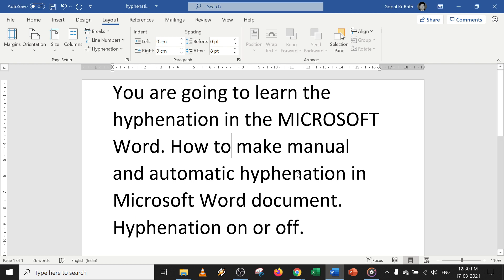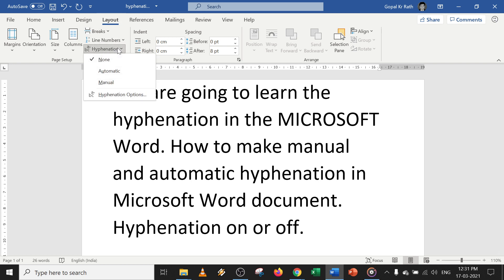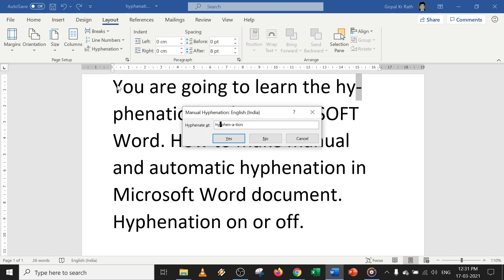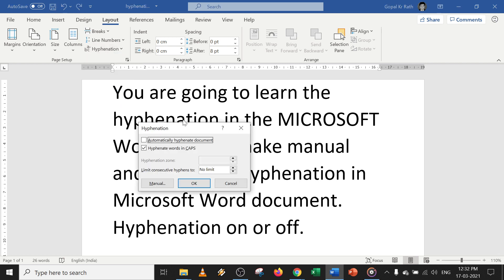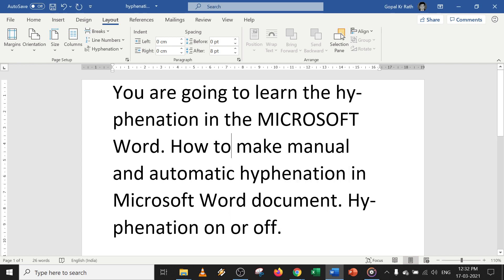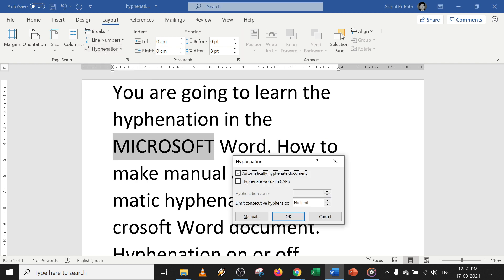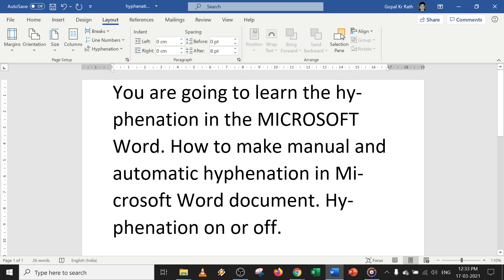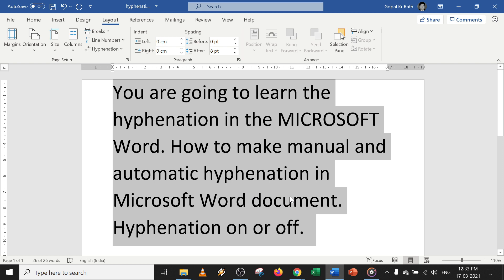Hyphenation in MS Word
Hyphenation in ms word: video on hyphenation in ms word. Use hyphenation in ms word to manual/automatic on/off hyphen. Hyphenation in Word. Hyphenation in MS Word. Hyphenation. Automatically Hyphenate document. Hyphenate words in CAPS. Limit consecutive hyphens. Hyphenation in Word 2007, Word 2010, Word 2016, Word 2019, Word 365.

Hyphenation in MS Word | Hyphenation (Timer)

★★ How to use Hyphenations in Word ★★

Manual Hyphenations in Word:

For manual hyphenations in MS Word - Go to the Layout Tab, click on the arrow after Hyphenation and click on Manual. You will get manual hyphenation dialog box and the text will be visible under Hyphenate at. You can choose yes, no or cancel and manually hyphenate one by one.

Automatic Hyphenations in Word:

For automatic hyphenations in MS Word - Go to the Layout Tab, click on the arrow after Hyphenation and click on Automatic.

Hyphenations Options in Word:

You have additional options in hyphenation. Go to the Layout Tab, click on the arrow after Hyphenation and click on Hyphenations Options. Tick the Automatically Hyphenate document – if you want to make hyphen automatically. Tick the Hyphenate words in CAPS – if you want to add hyphen in capital letters also. You can increase or decrease the Limit consecutive hyphens and by default it will be No Limit.

On or Off Hyphenation in Word:

Off Hyphenation: To off hyphenation in MS word - Go to the Layout Tab, click on the arrow after Hyphenation and click on None.

On Hyphenation: To on hyphenation in MS word - Follow the above procedure to on hyphenation manually or automatically.

★★ THNAK YOU ★★

Rath Point@rathpoint